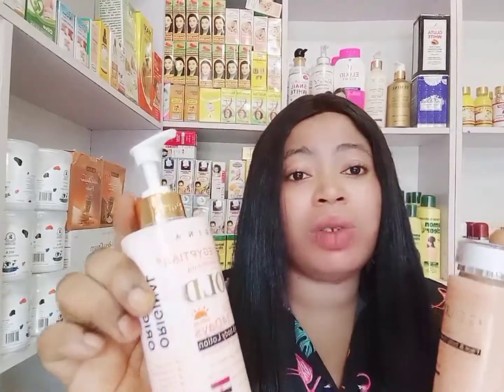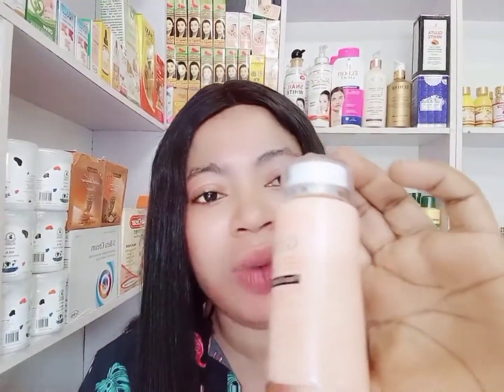How to mix purec egyptian magic Whitening lotion for 3-4 shade/# Whitening#skincarereview#pinklip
hello liveries in today's video I ll be making a review on how to use the purec egyptian magic Whitening lotion to achieve a beautiful results pls kindly watch to the end

click the link the speak with me one on one